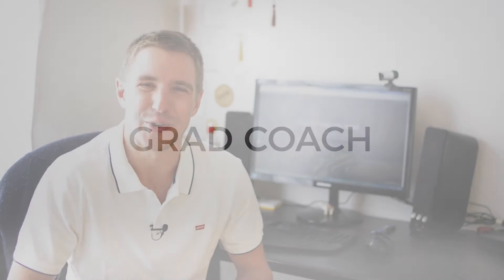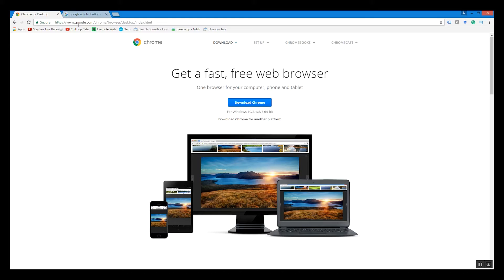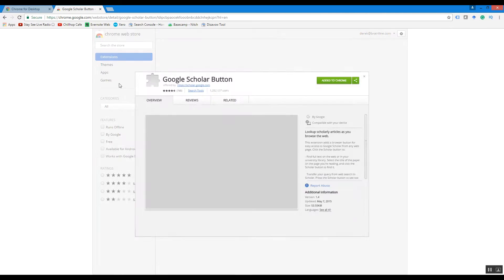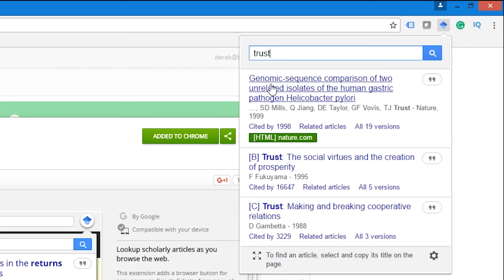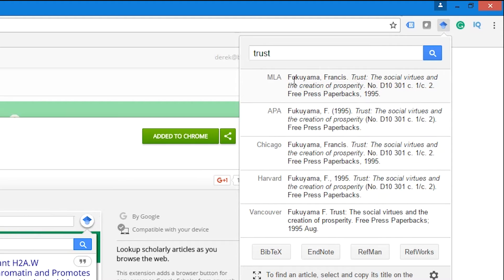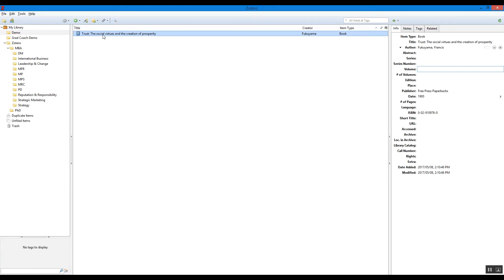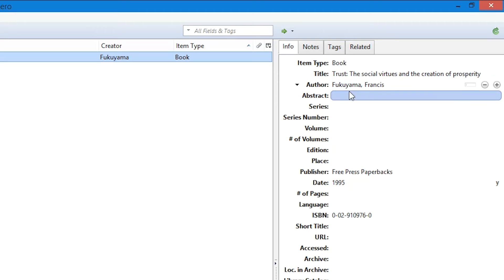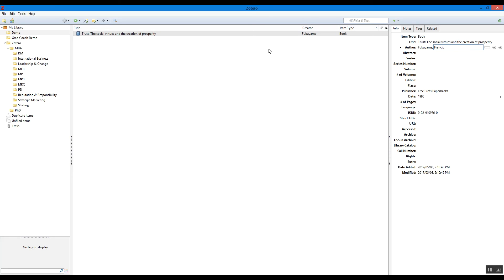How to integrate Zotero and Google Scholar to fast-track your reference building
Learn how to fast-track your initial reference building in Zotero by utilising the Google Scholar Button plugin in Chrome. Save time and reduce errors by importing Google Scholar data into Zotero.